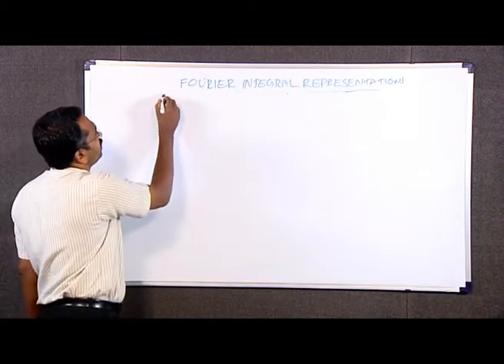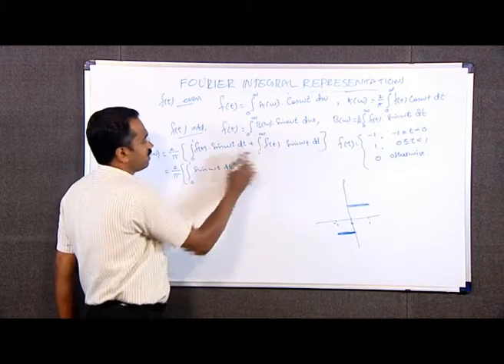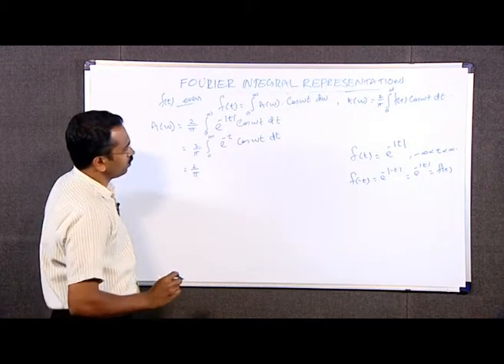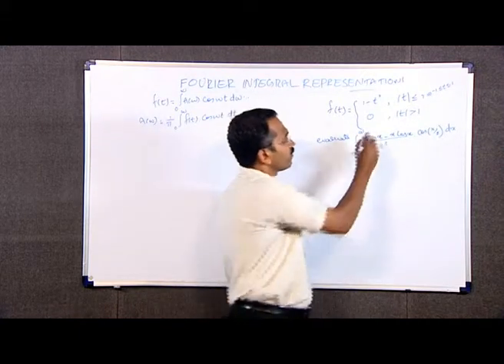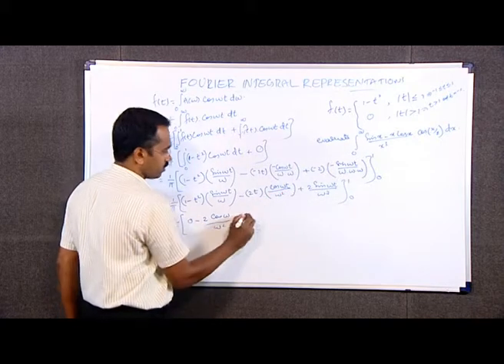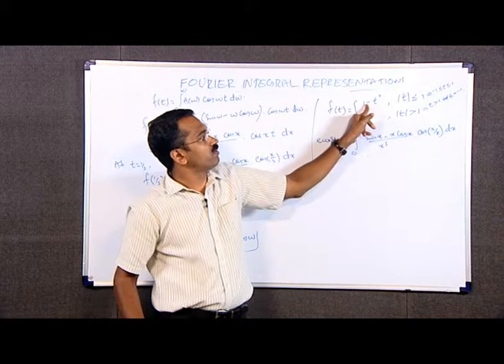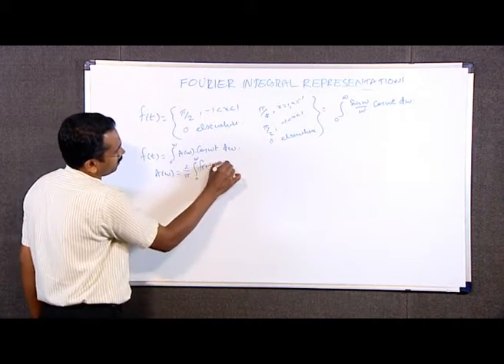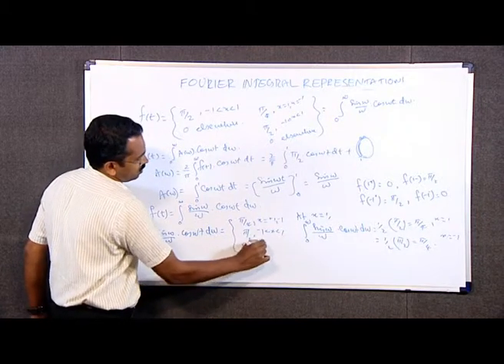FOURIER INTEGRAL REPRESENTATION PART 3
Subject: MATHEMATICS

Course: CALCULUS